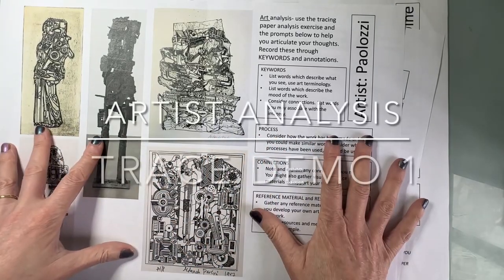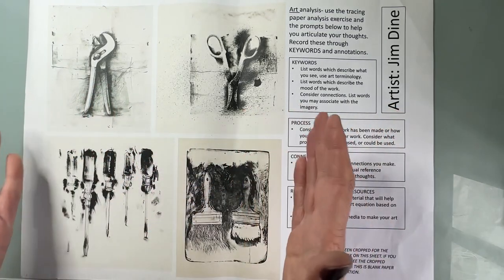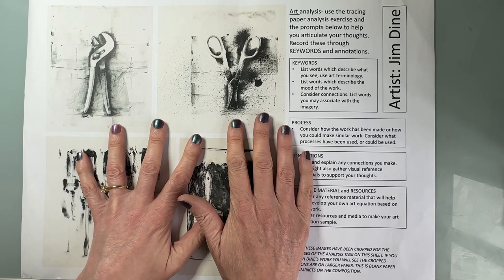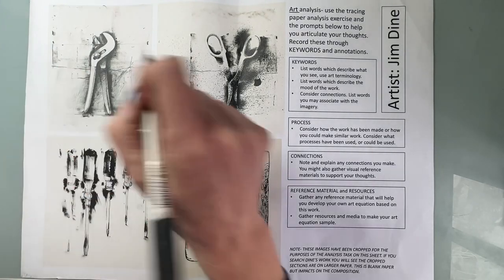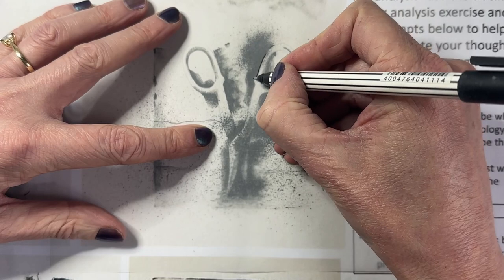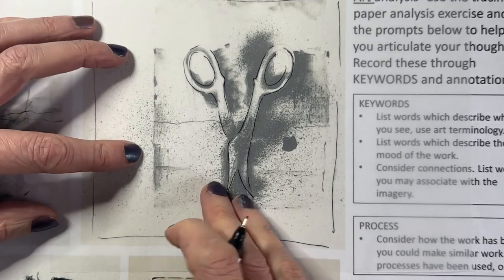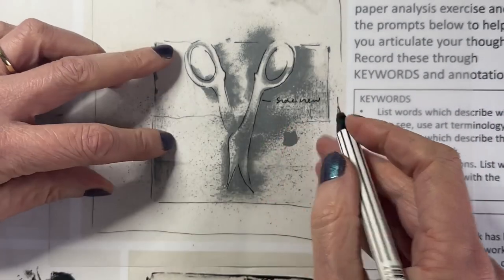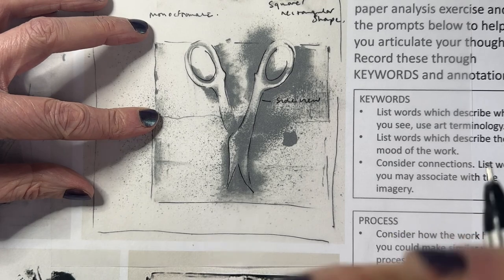Artist Analysis trace technique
In the classroom we have long used diagram labels and keywords to analyse imagery. In recent years I’ve modified my technique to encourage pupils to do this with a less structured system.

Essentially we select an image to analyse, it could be a source photo or an artists work. We are likely to have wider research which adds to our thoughts and may be noted on the sheet. I apply a tracing paper over the image and in fine liner make sketched observations and notes directly over the area of the work where it is relevant.

It is helpful to then list your findings- as you would in a science experiment. Pupils understand this and generally are familiar with this format.

Then you take your findings and consider how you will apply them to your practical work.